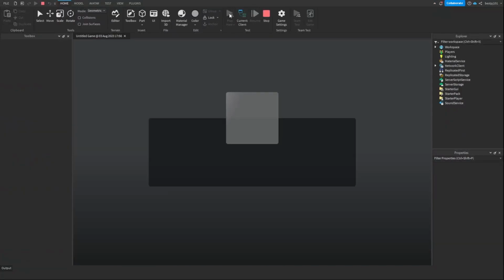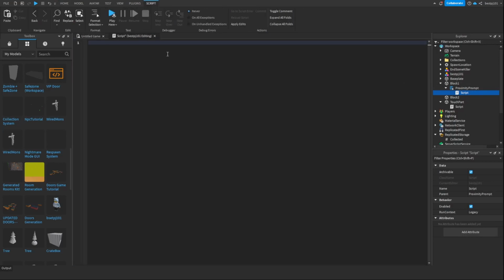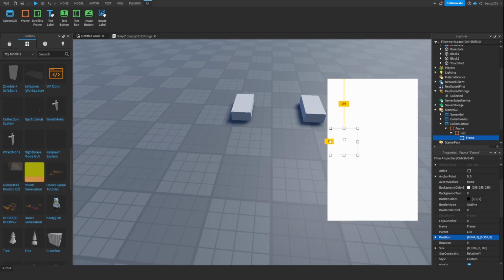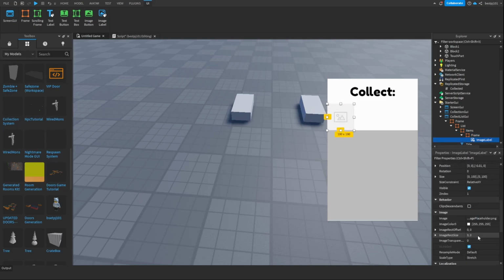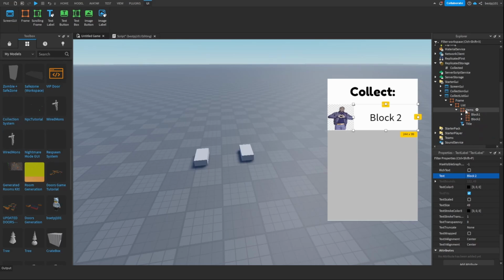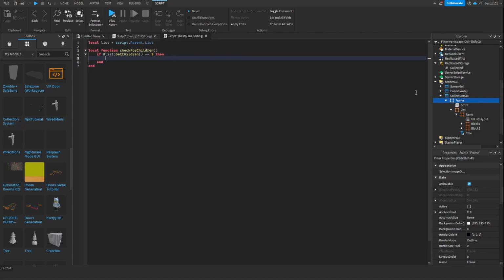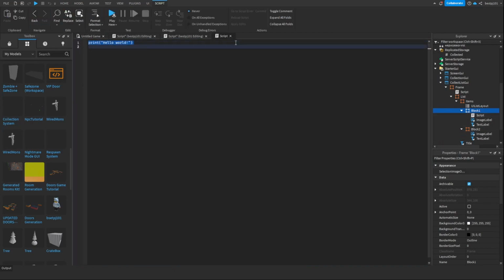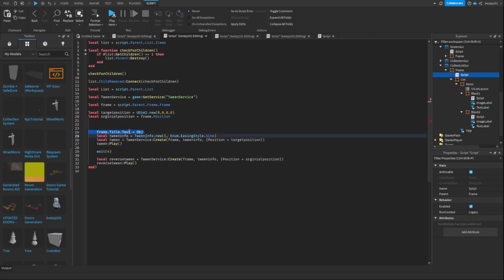How to make a LIST Collection System - Objective Series Roblox Studio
This is a multi-part series where I teach you how to make an objective system.